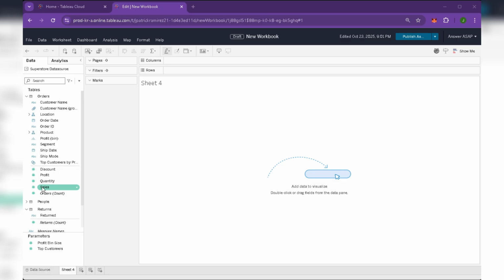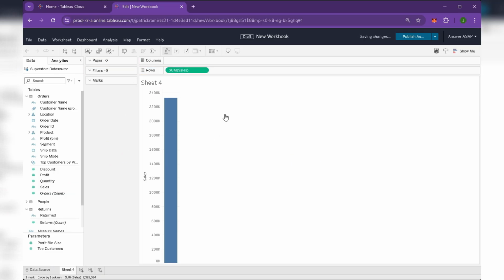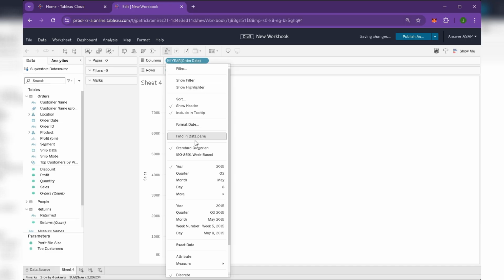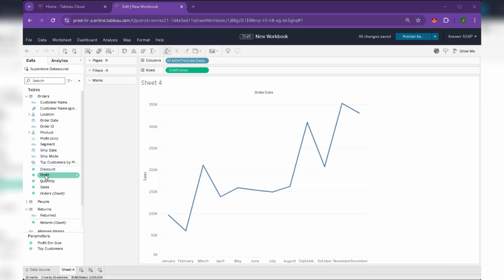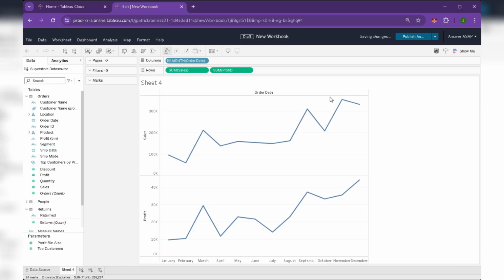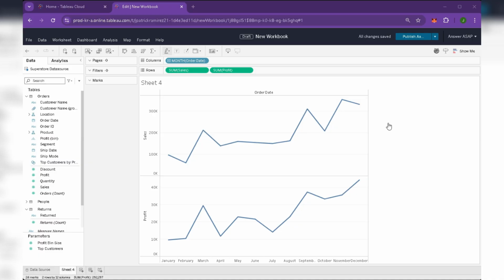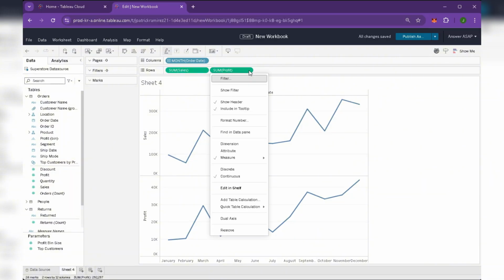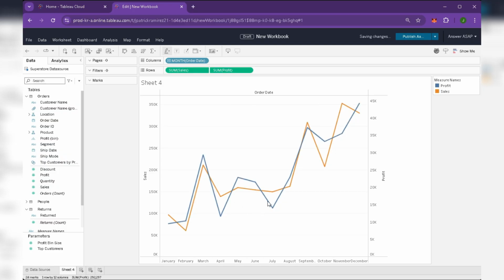How to DUAL AXIS in Tableau (Step by Step)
Learn how to build a dual-axis chart in Tableau so you can compare two measures on the same view with proper alignment and formatting. Please consider liking the video and letting us know if you have any comments, ideas or questions, we really appreciate any feedback! We have plenty of other tutorials on our channel so come and see if we can help you with anything else :)